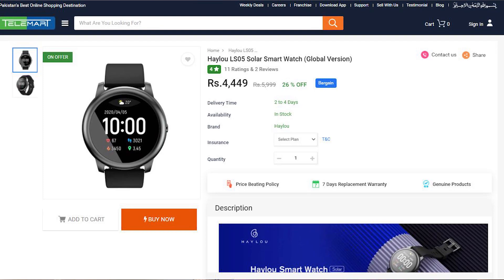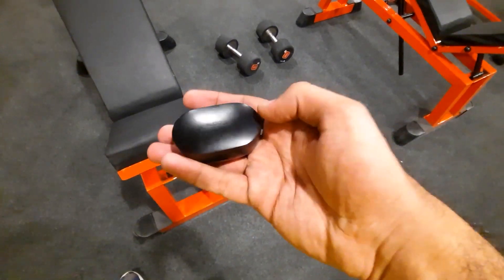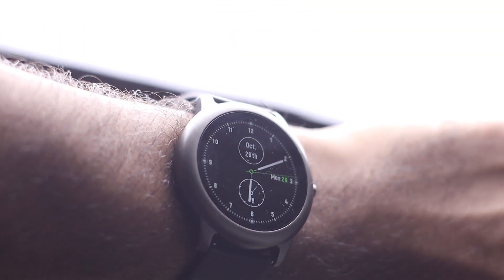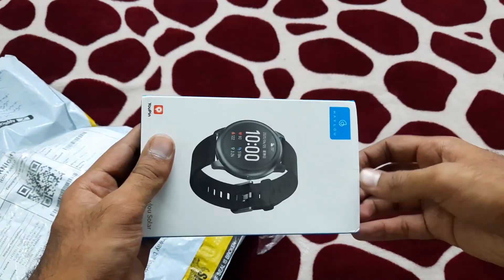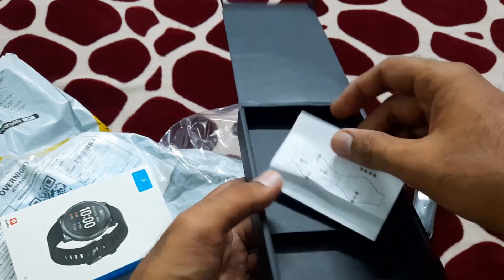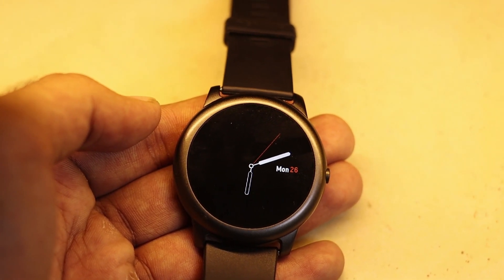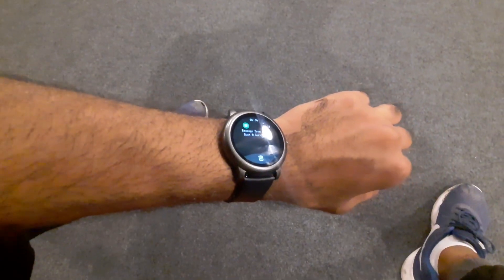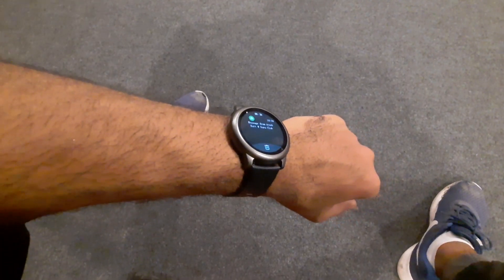The best Smartwatch in Pakistan under Rs4500!! This is Insane!!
Xiami Haylou is an excellent watch considering the price point of Rs 4500 but it has a lot of downside. But the real question arieses, is the Xiami haylou really worth it? Watch the video till the end.